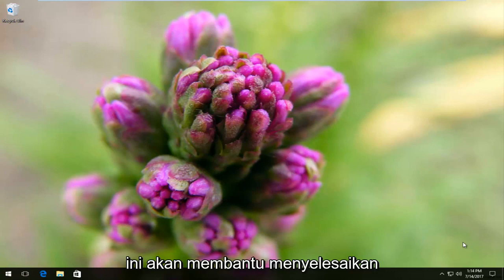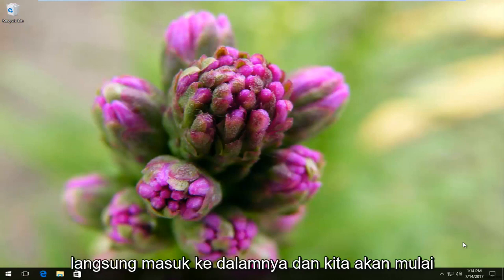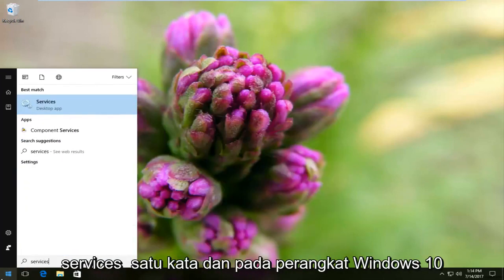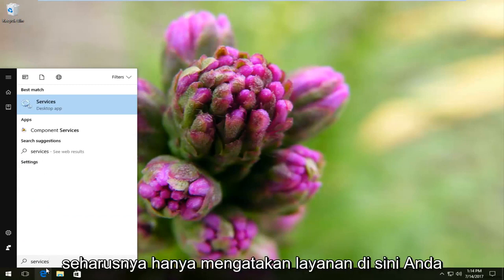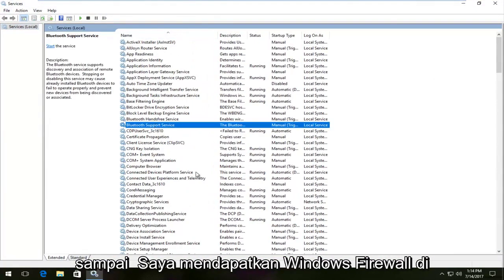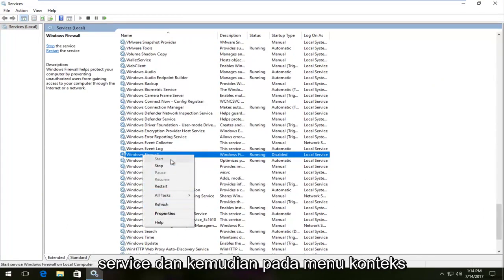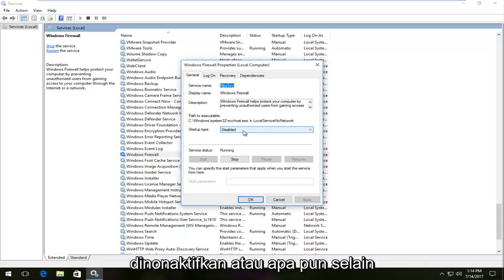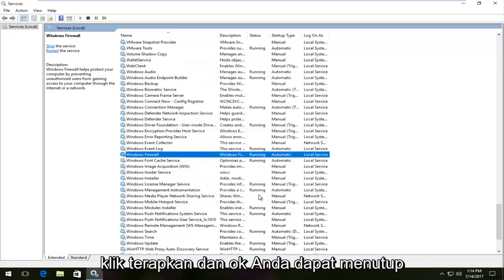Cara untuk memperbaiki kesalahan "Bukan font yang valid" di Windows 11/10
Tampaknya bukan perbaikan pesan kesalahan font yang valid.